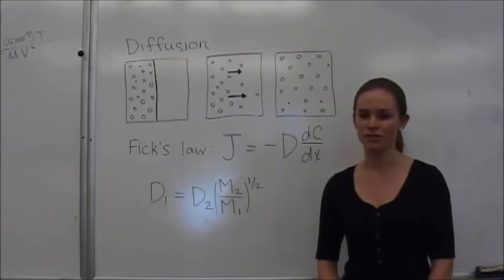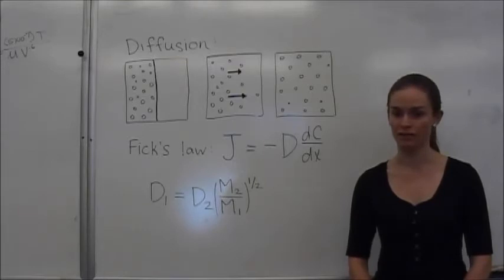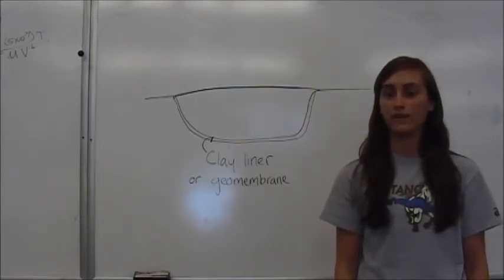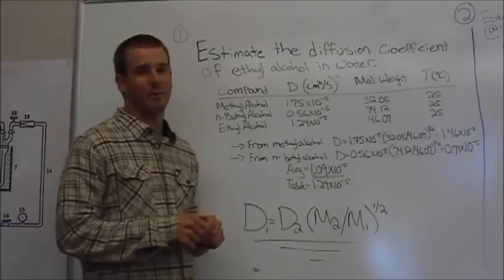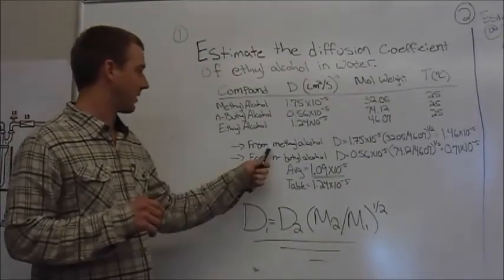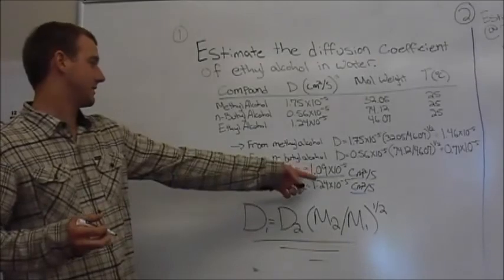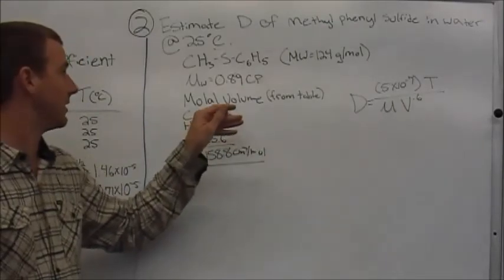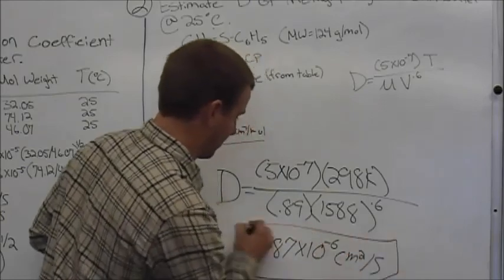Diffusion Coefficient in Hazardous Waste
Created for ENVE 436, Intro to Hazardous Waste Management.